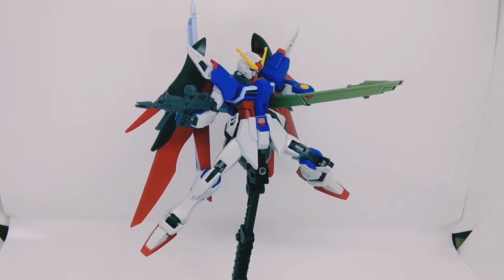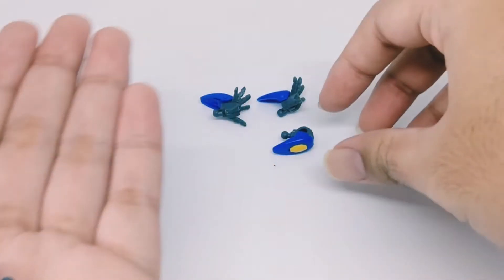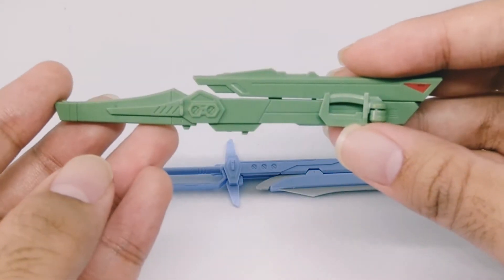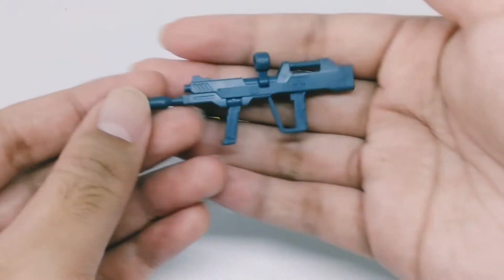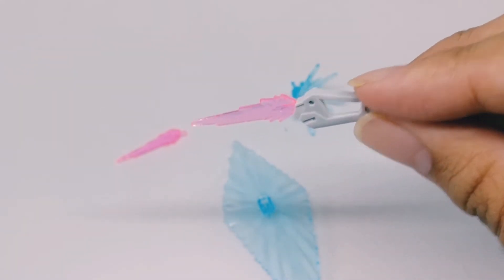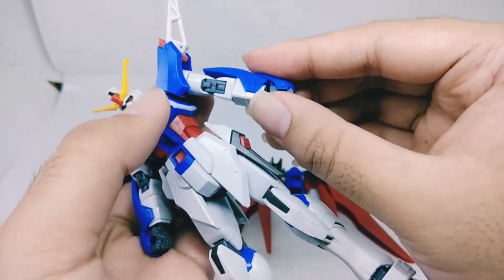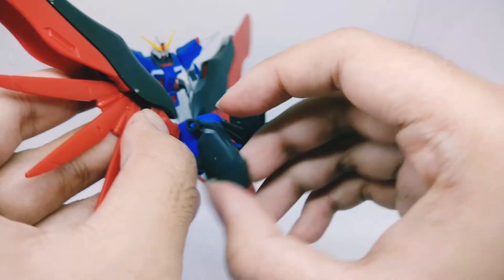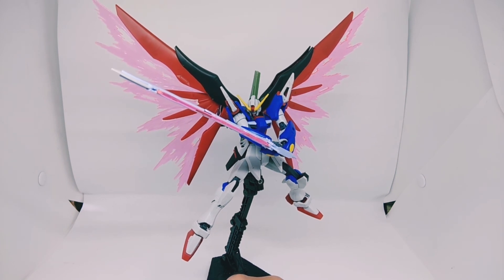[REVIEW] HGCE 1/144 Destiny Gundam Revive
Hi everyone this is my review of the new high grade destiny Gundam. Enjoy😊

Follow my gunpla page @gunplaga